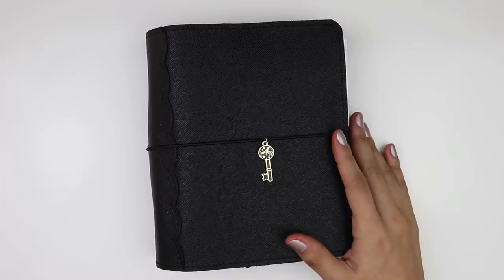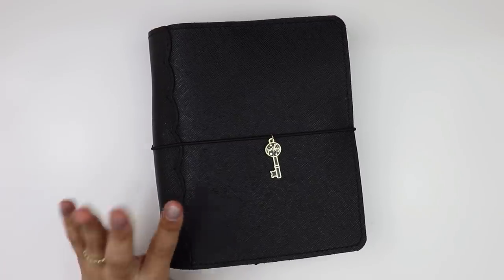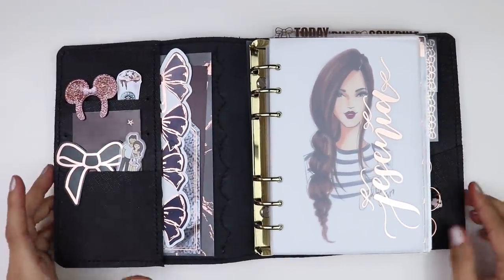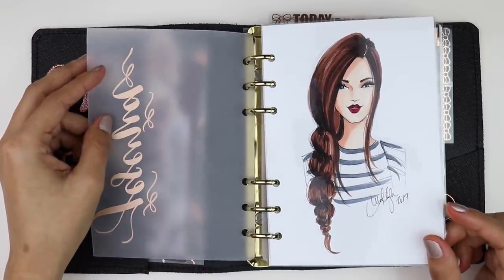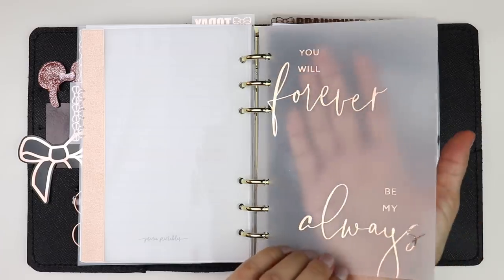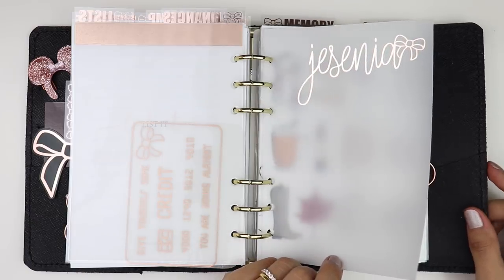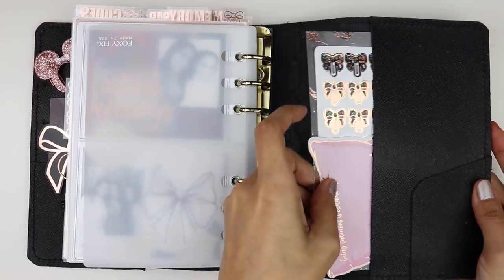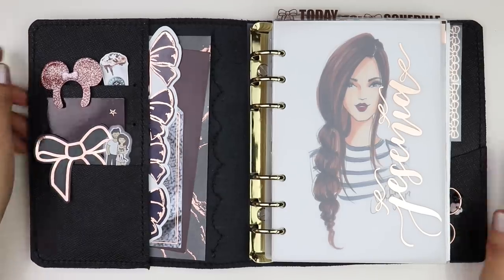Fall Personal Wide Flip Thru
timestamps:
0:00 Intro
3:30 Planner size chat
6.25 Main flip through
28:18 Quick silent flip through

Pelle Studio
Pelle Studio Black Saffiano Personal Wide Ring Bound

Jesenia Printables (My Shop)
Inserts

HN Illustration
Fashion girl prints

The Fox & Pip
Charm, Bow vellum, Bow monogram (other items shown that were gifted)

Hobby Lobby
Grey Rose Gold Marble Paper

Pigtails & Pockets
Minni Ear clip

K&Co Xoxo
Wide Rose Gold Paper clips

Giving Girl
Sticker sheet

Sticker sheet, sticky notes & various die cuts

Bow bookmark, sticky notes and sticker sheet

Hello Fall Journaling Card

Bow die cut

Heart Lettering Quote

Paper Blush Bar
Sticker Sheet

Ribbon & Nib
Heart Vellum

Foxy Fix
Page lifter and clear dashboard pockets

*Uniball Signo DX 0.38 Pen

*Tombow Mono Correction Tape (white out)

*Tombow Adhesive Tape

*Slice Tool

*Hammermill 8.5” x 11” 32 LB Paper

*Heidi Swapp Minc

*Silhouette Portrait